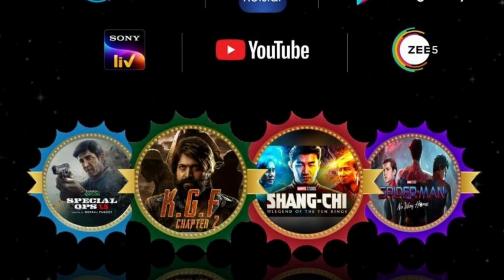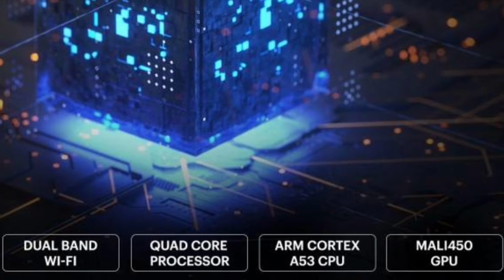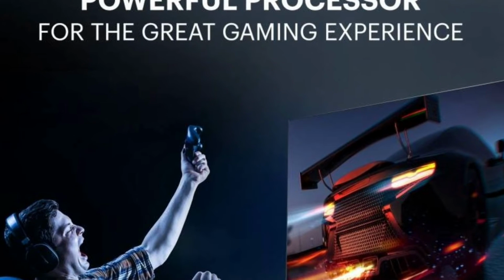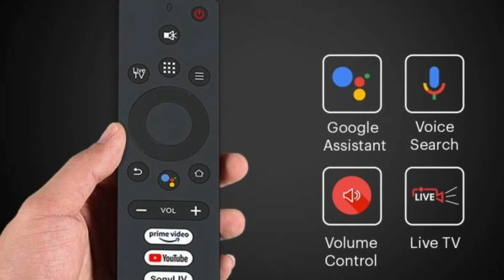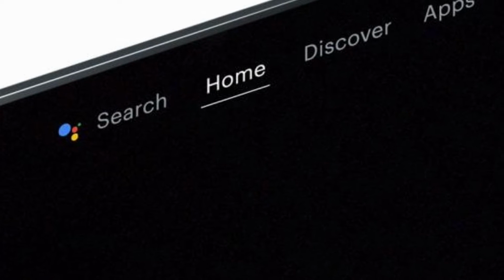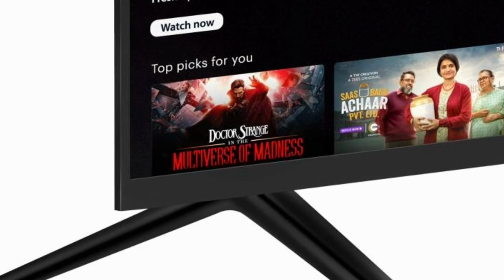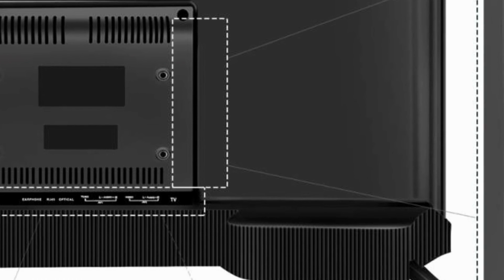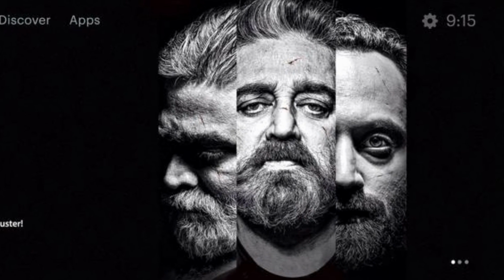KODAK 7XPro (43 inch) Ultra HD (4K) LED Smart Android TV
kodak 7xpro series 80 cm

kodak 7xpro vs ca series

kodak 7xpro series 106 cm

kodak 7xpro

kodak 7xpro series 80 cm review

kodak 7xpro bl